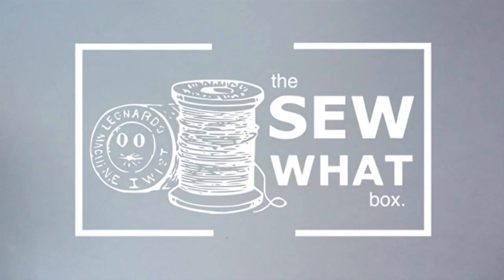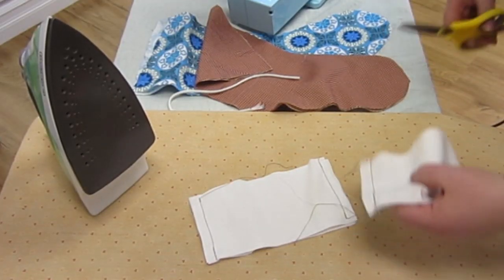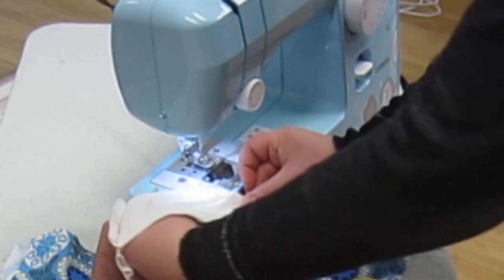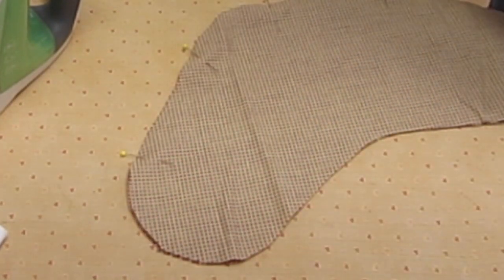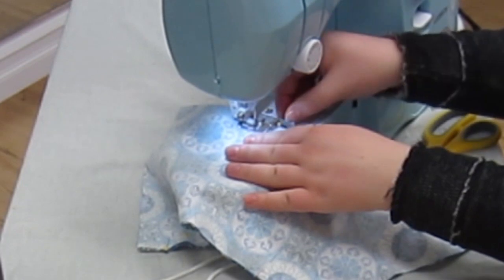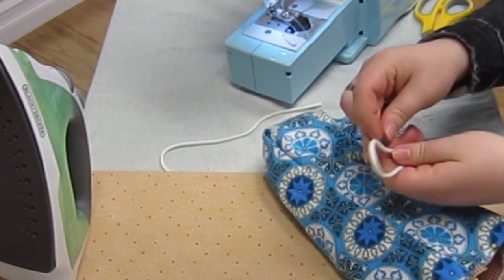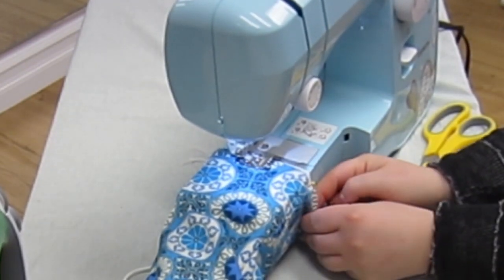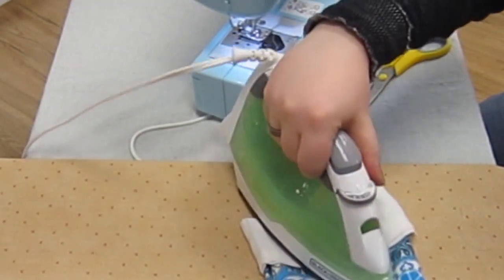How to Sew a Christmas Stocking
Learn to make a fun, personalized Christmas Stocking! Our pre-cut DIY kit, that was sent out in The Sew What Box in December, will help make this project quick.

Keep for yourself, or give as a gift! Find out more at Sewwhatbox.com